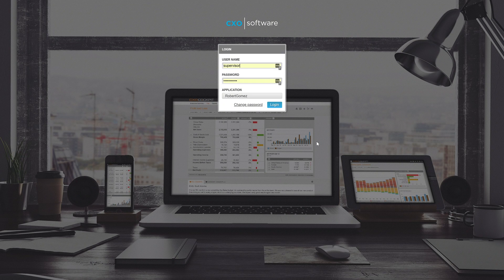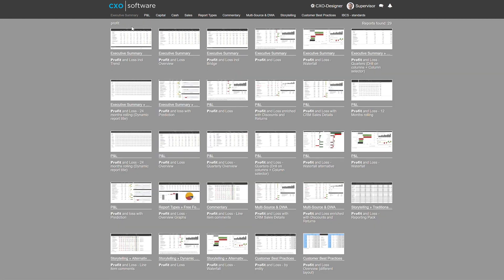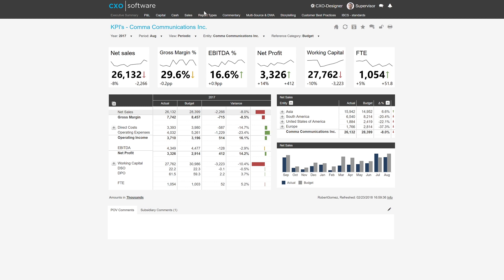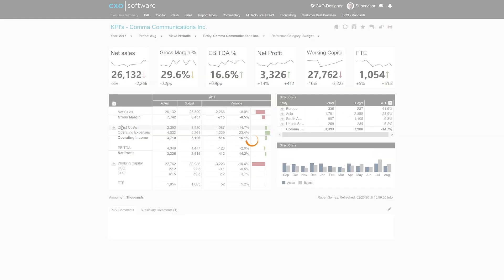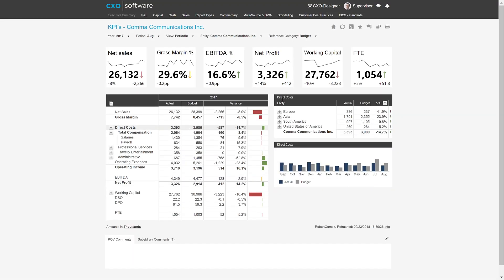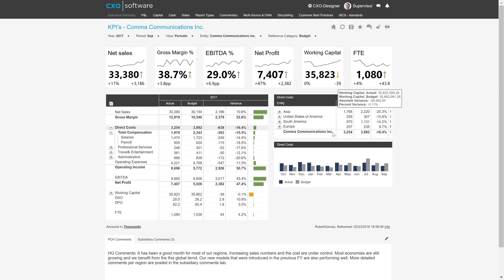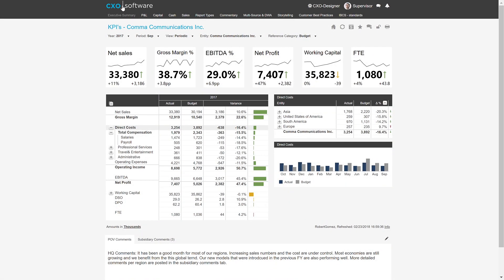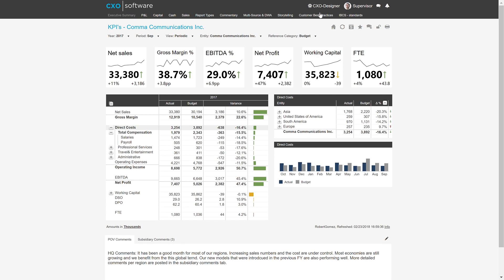CXO Software an Introduction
CXO Software is a performance reporting platform created by CXO Software BV. This unique solution is based on pre-built and configurable Enterprise Performance Management (EPM) adapters that connect straight to the multi-dimensional financial data, inheriting the hierarchies, structures and metadata, without IT dependence and costs. CXO Software empowers Finance with a centrally governed reporting process for data and commentary – enabling compliance, collaboration and faster close.